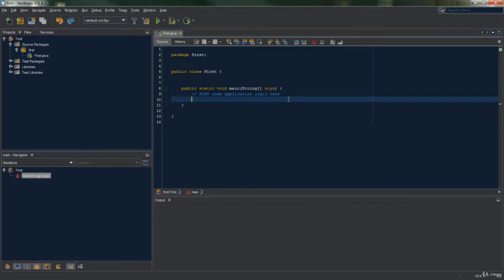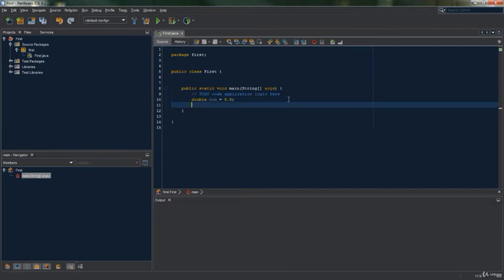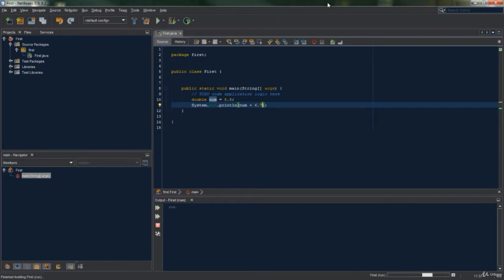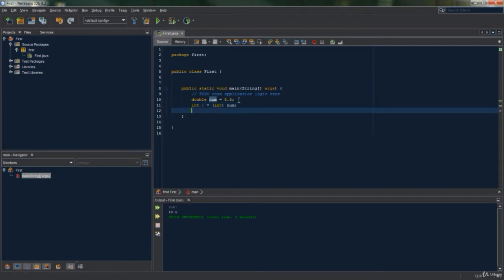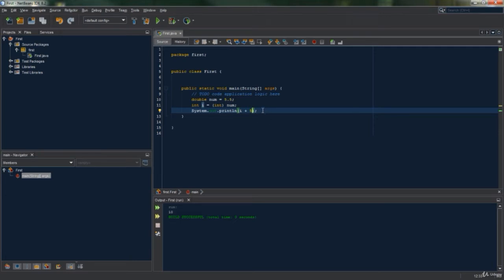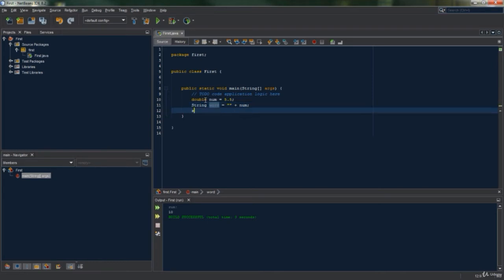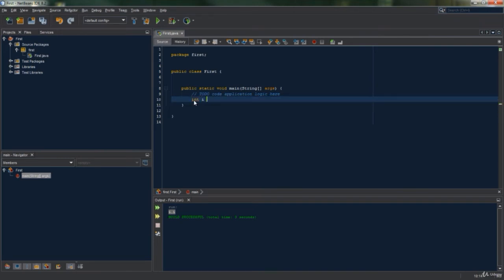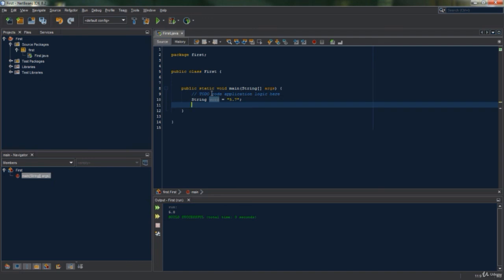Java Masterclass Beginner to OOP Programming with NetBeans - Double Variable and Parsing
Double Variable and Parsing